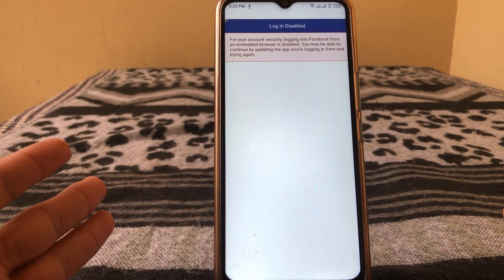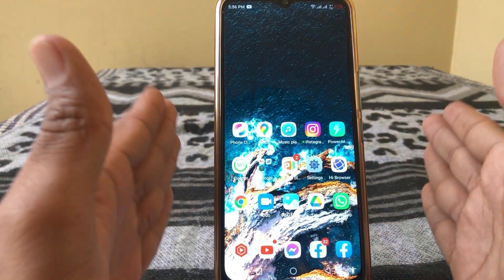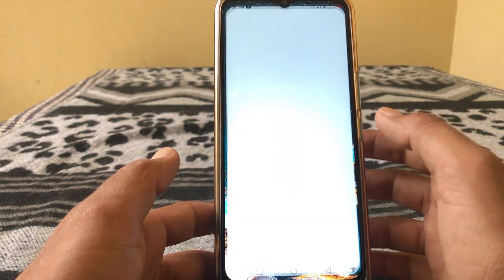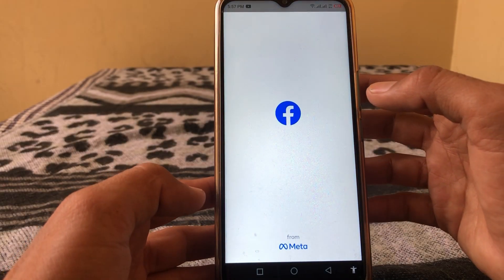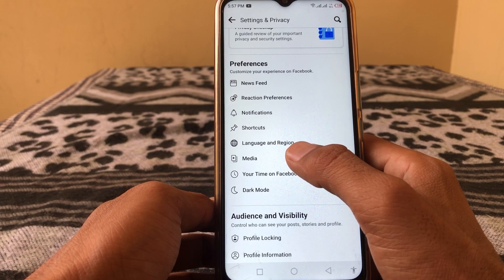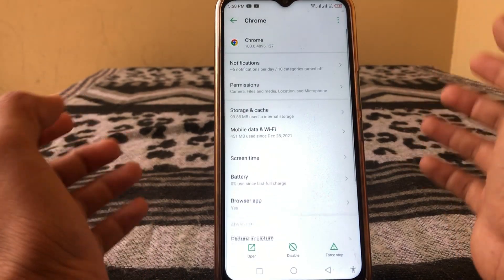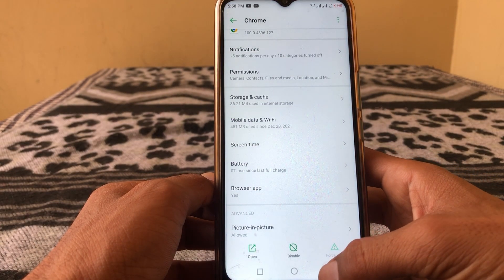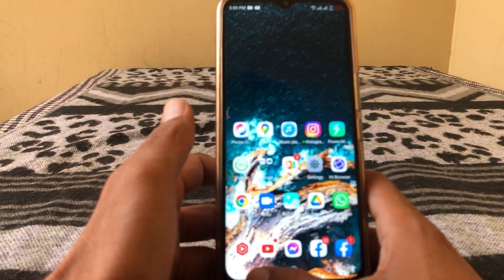Fix For Your Account Security Logging into Facebook From An Embedded Browser is Disabled | 2022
Hi Everyone Well Come to My Channel. In this video I gonna Show you " How to Fix For Your Account Security Logging into Facebook From An Embedded Browser is Disabled | 2022 " on Your iPhone and Android Phone .